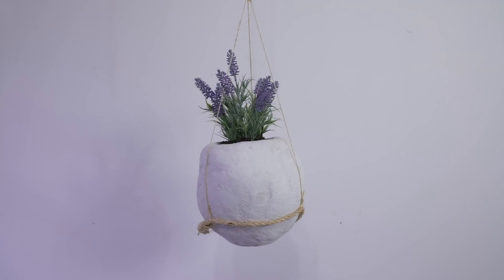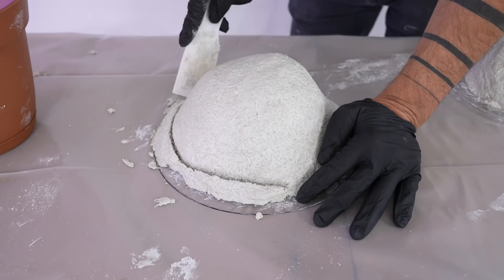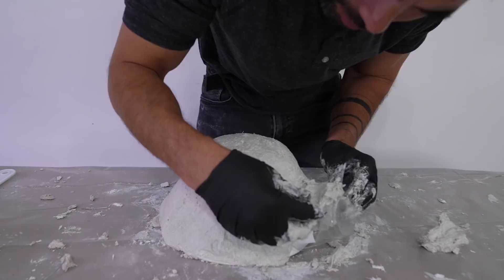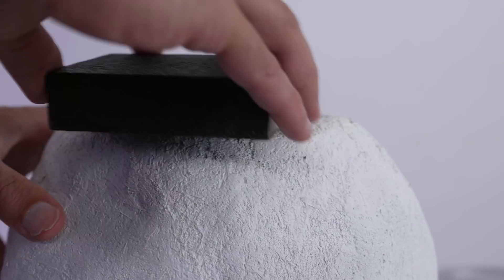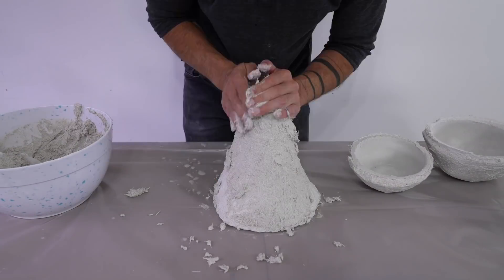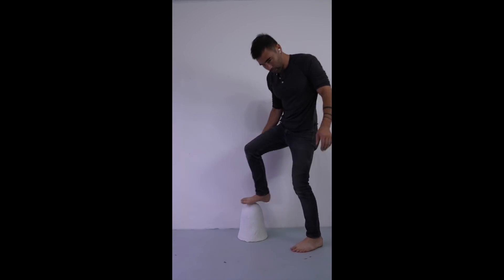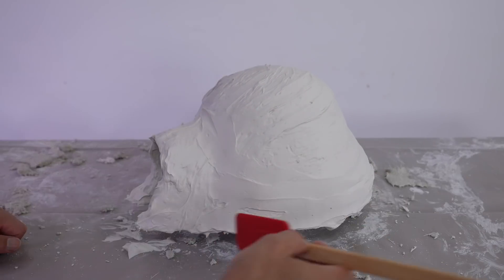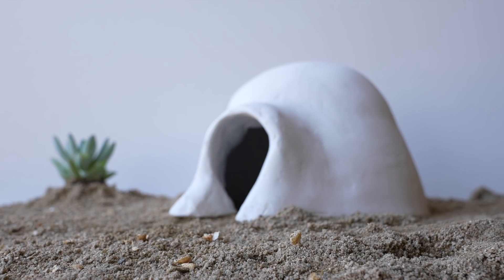Concrete Balloon Experiment with Surface Bonding Cement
Fiber reinforced concrete products like Quikwall Surface Bonding Cement are low cost options for DIY projects that don't require a lot of power tools.  I started by covering a balloon to make a landscaping boulder or hanging planter and then continued to experiment by making pendant lights and a house for our squirrel Gary.